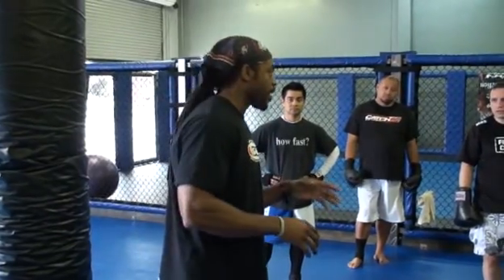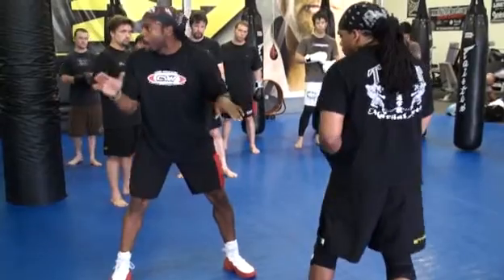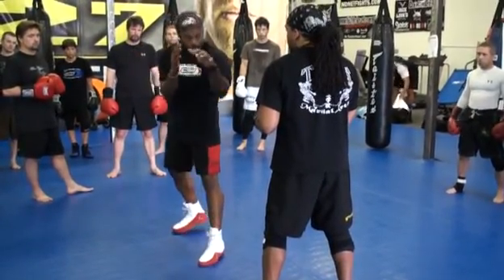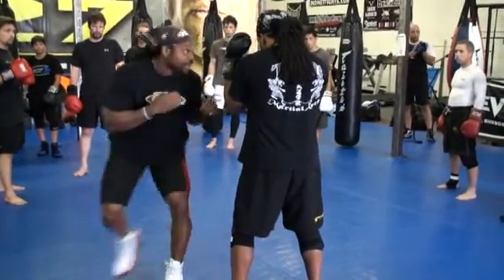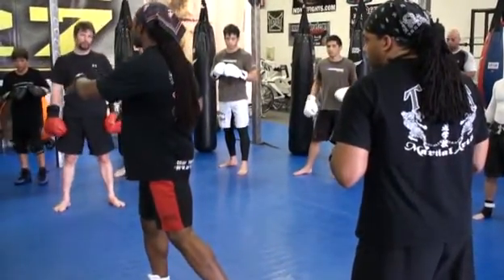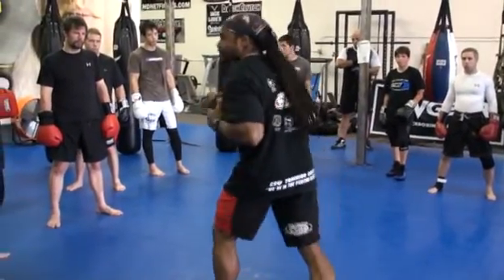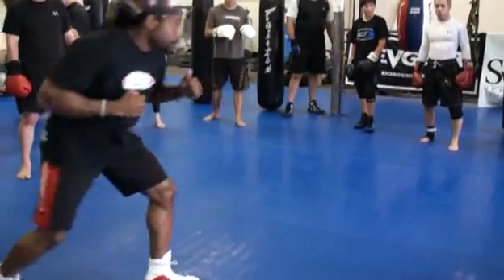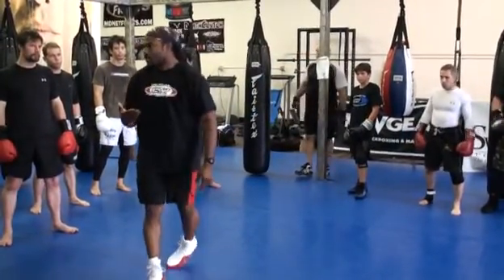True Boxing Stance